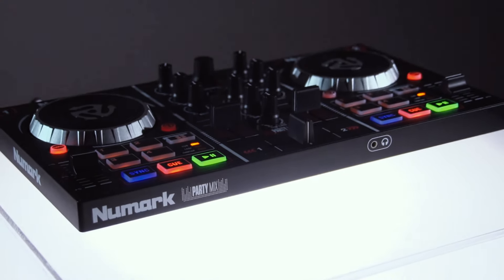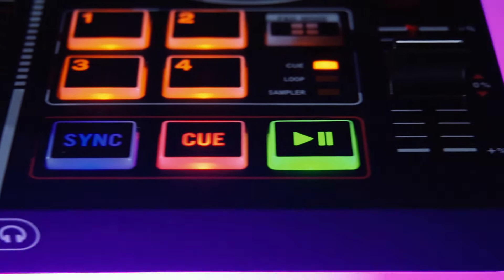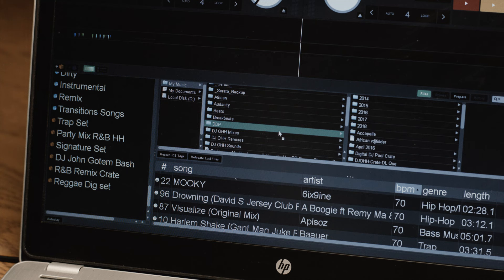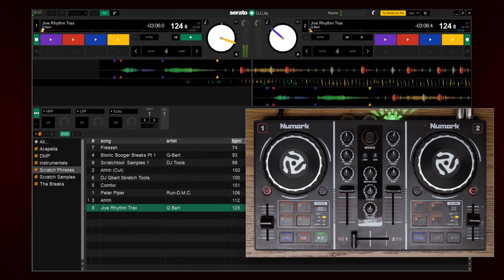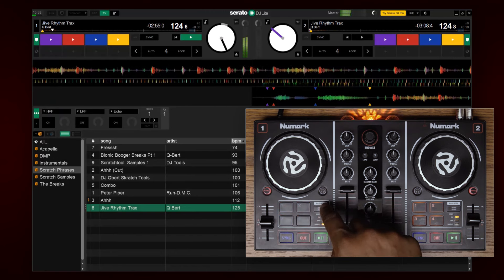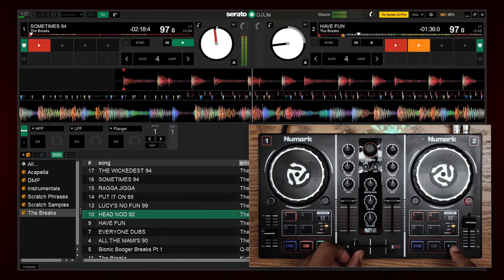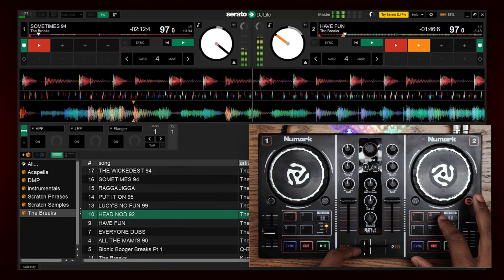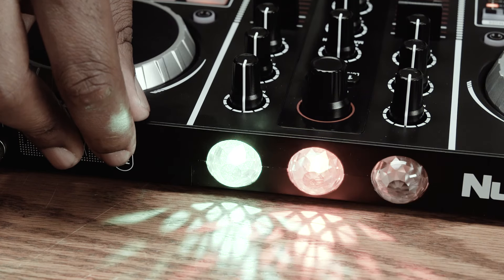Numark Party Mix Quick Tutorial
In this quick tutorial, we review the basic functions on the Numark Party Mix. Learn more on how to mix using the included Serato DJ Lite software.